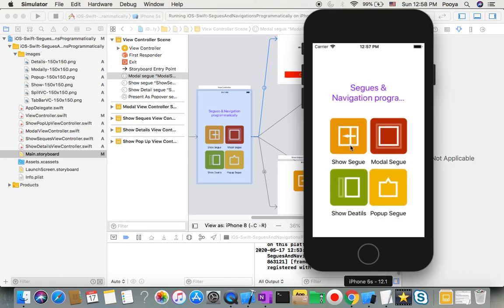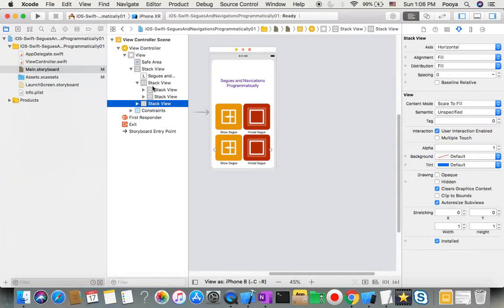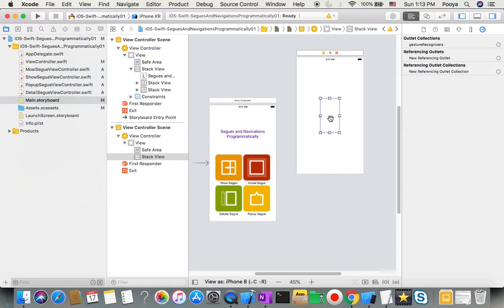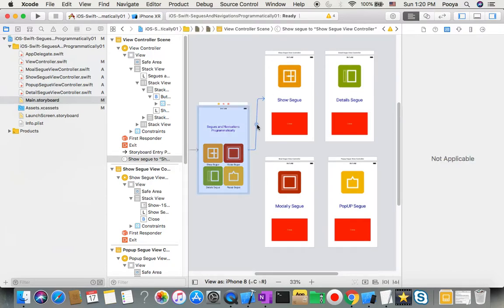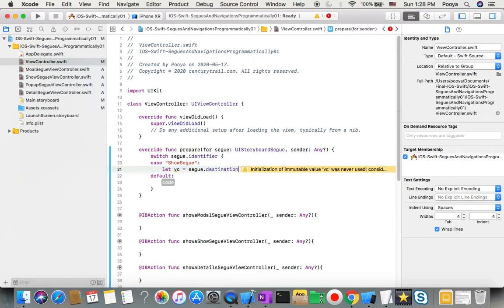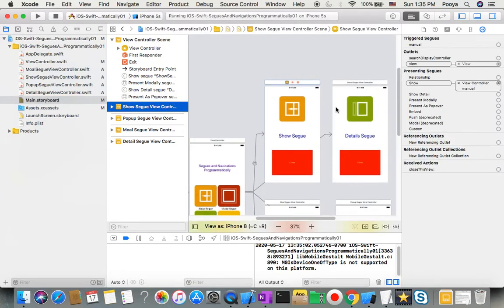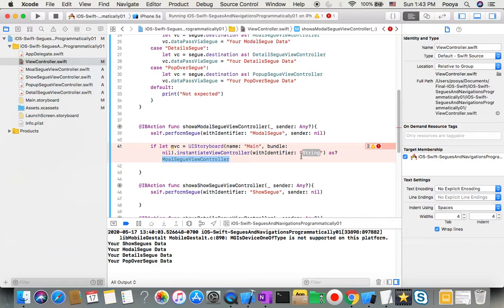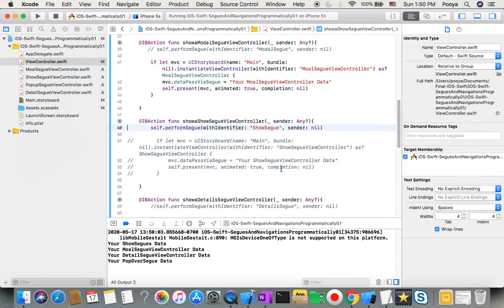IOS, Swift, Tutorial - Part 4 - Segues & Navigation programmatically (Show, Modal, Details, PopOver)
Welcome to iOS Segues and Navigation Tutorial !
Part 4 : IOS , Swift , Tutorial - Part 4 - Segues and Navigation - programmatically (Show , Modal, Details , Popup Segue)
Level : Intermediates

Segues and Navigation
There are many types of segues. However, not all of them are adequate for all situations. The one you choose between two concrete view controllers depends on the structure of your user interface and the effect you want to achieve. Some segues make sense only in certain scenarios.

Class UIStoryboardSegue
An object that prepares for and performs the visual transition between two view controllers.

The UIStoryboardSegue class supports the standard visual transitions available in UIKit. You can also subclass to define custom transitions between the view controllers in your storyboard file.
Segue objects contain information about the view controllers involved in a transition. When a segue is triggered, but before the visual transition occurs, the storyboard runtime calls the current view controller’s prepare(for:sender:) method so that it can pass any needed data to the view controller that is about to be displayed.
You do not create segue objects directly. Instead, the storyboard runtime creates them when it must perform a segue between two view controllers. You can still initiate a segue programmatically using the performSegue(withIdentifier:sender:) method of UIViewController if you want. You might do so to initiate a segue from a source that was added programmatically and therefore not available in Interface Builder.

is the superclass of several UIKit classes including UITableView and UITextView. The central notion of a UIScrollView object (or, simply, a scroll view) is that it is a view whose origin is adjustable over the content view. It clips the content to its frame, which generally (but not necessarily) coincides with that of the application’s main window. A scroll view tracks the movements of fingers and adjusts the origin accordingly. The view that is showing its content “through” the scroll view draws that portion of itself based on the new origin, which is pinned to an offset in the content view. The scroll view itself does no drawing except for displaying vertical and horizontal scroll indicators. The scroll view must know the size of the content view so it knows when to stop scrolling; by default, it “bounces” back when scrolling exceeds the bounds of the content. This tutorial is made with Xcode 10 and built for iOS 12.
You will be using UIScrollView ,  and understand how to make a scroll view project to project in storyboard  by Xcode.

UIStoryboardSegue,  prepare,  performSegue, Segue, Show, show Segue